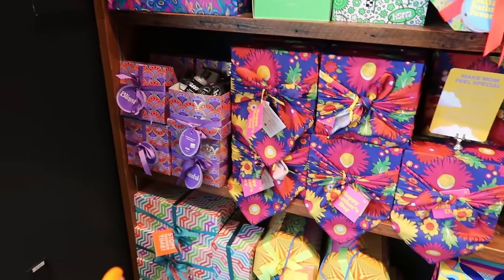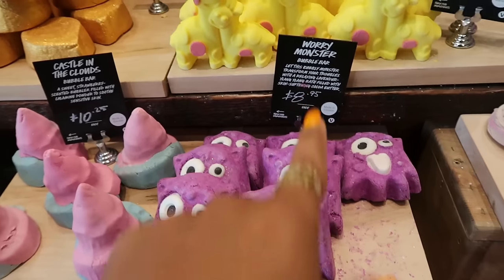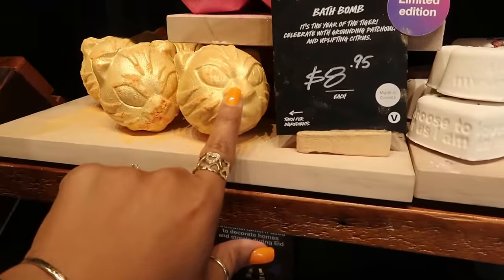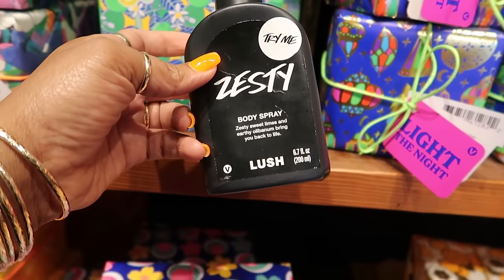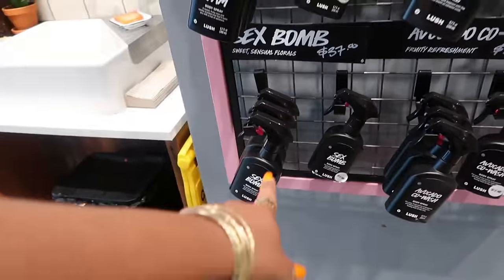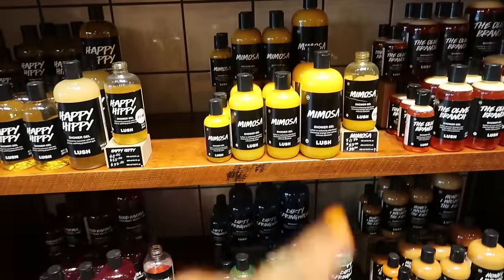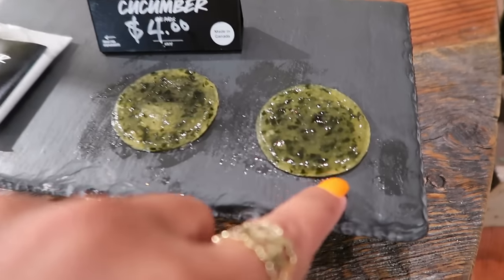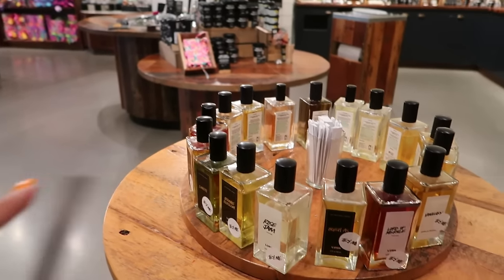LUSH HANDMADE COSMETICS* COME WITH ME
BUSINESS ADDRESS

PRETTYNFLAWED
P.O.BOX 136